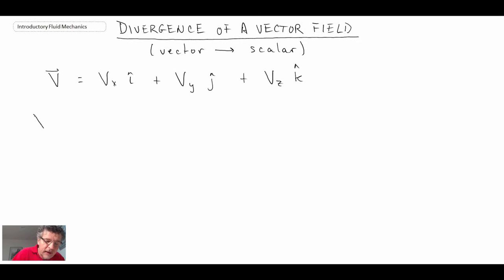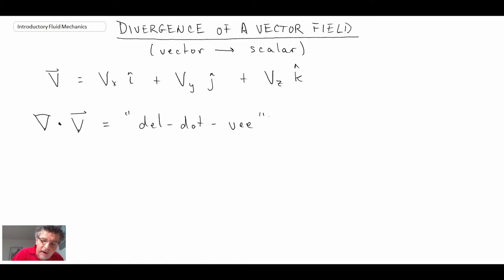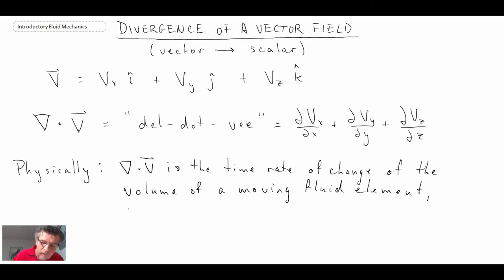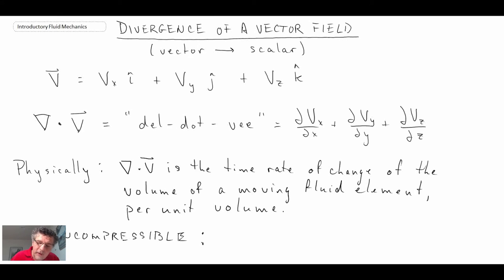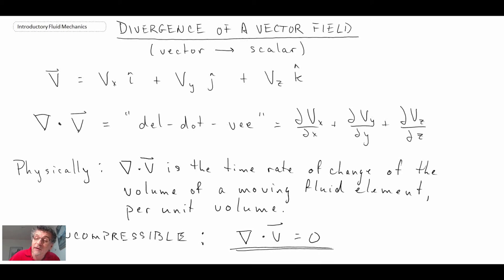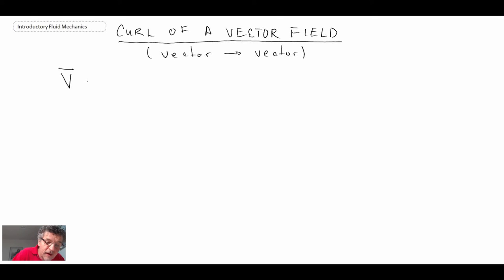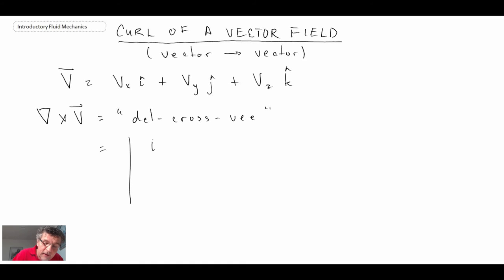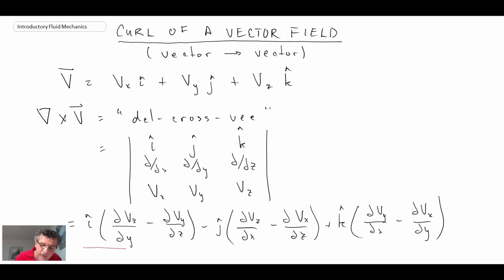Introductory Fluid Mechanics - Vector Review 4 - Divergence & Curl of a Vector Field